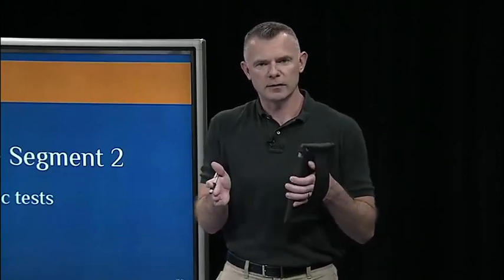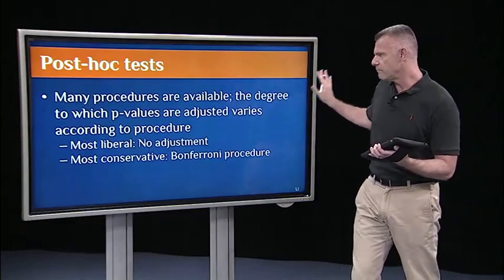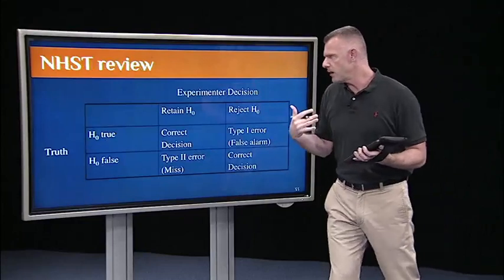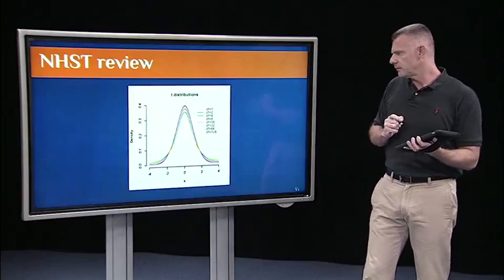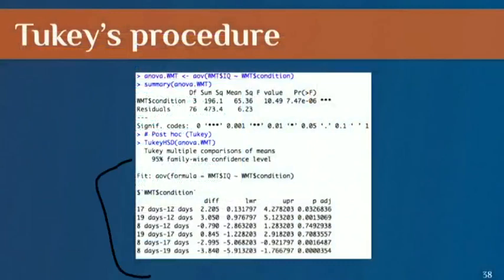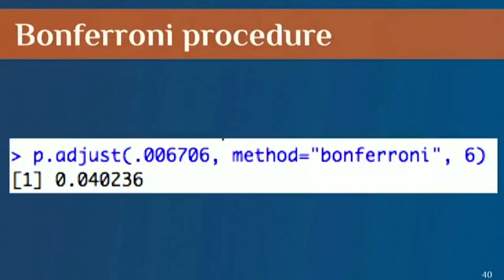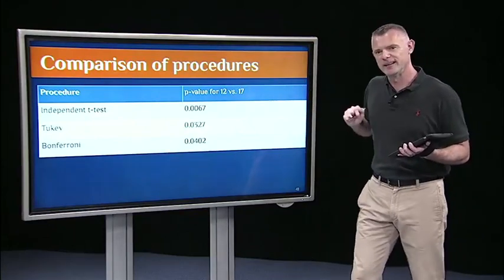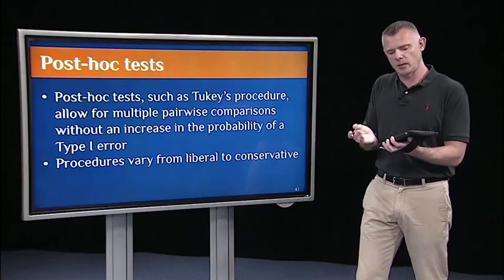Lecture 16 - Analysis of Variance (ANOVA) (2/2): Post hoc tests